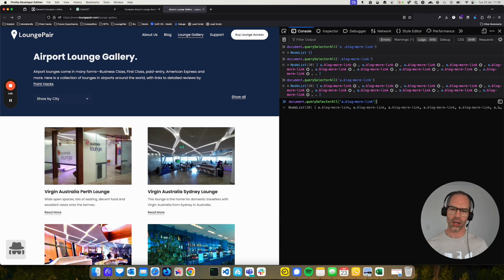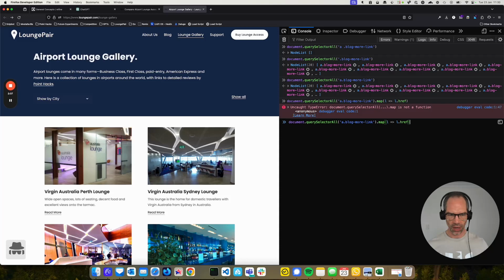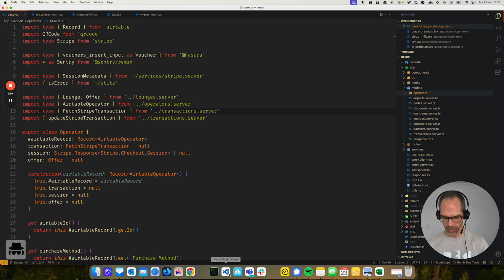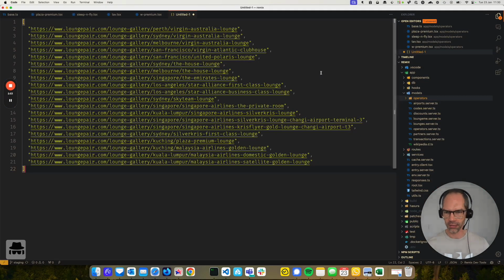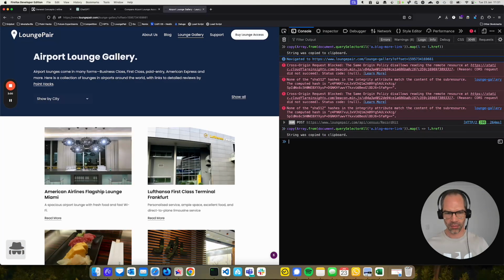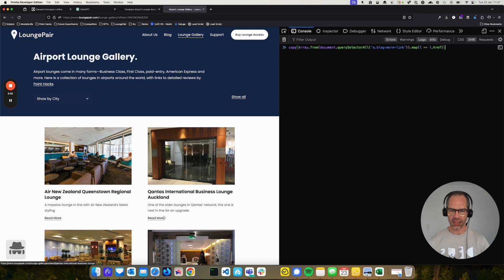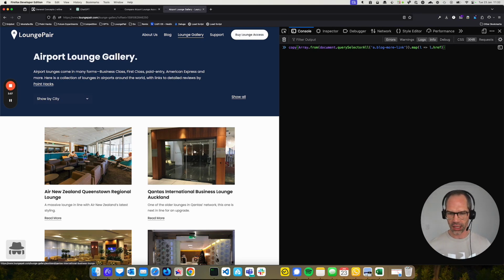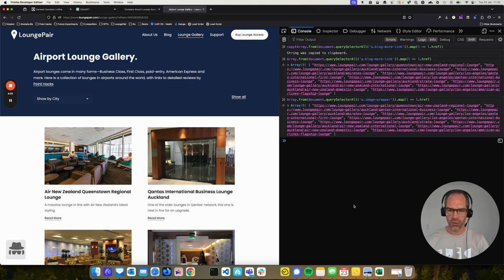How to quickly copy links from a webpage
copy(Array.from(document.querySelectorAll('a.blog-more-link')))